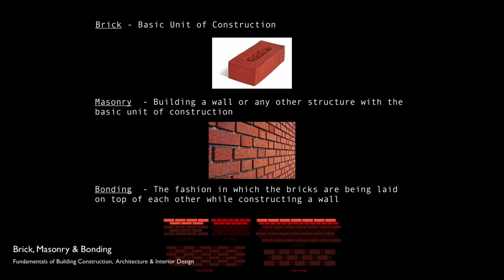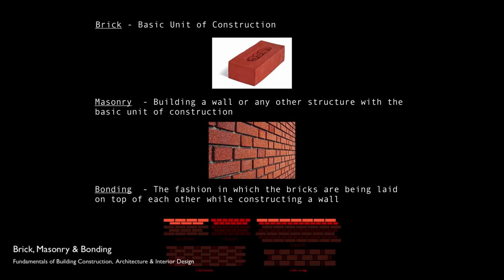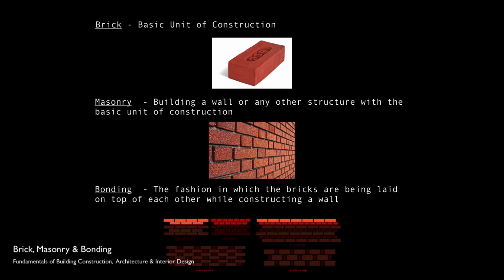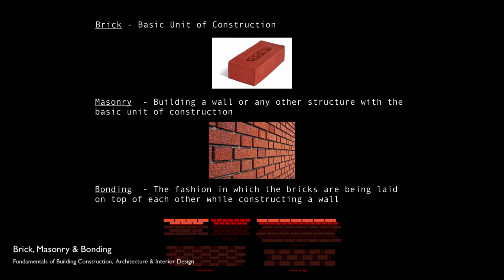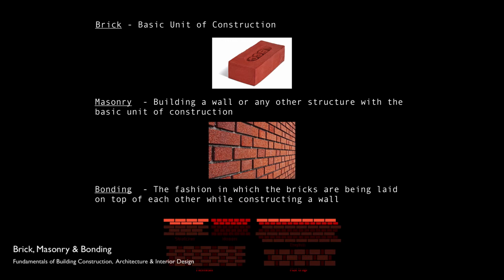Fundamentals of Building Construction, Architecture & Interior Design - Lecture_3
Concepts regarding brick bonding & masonry